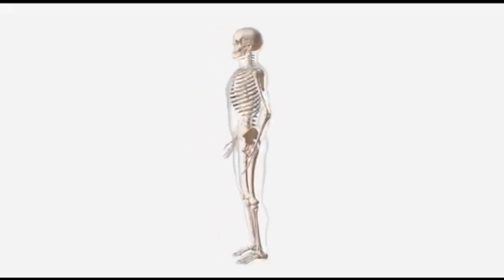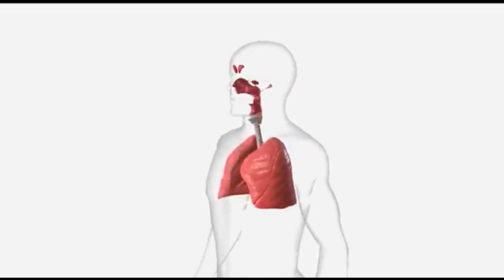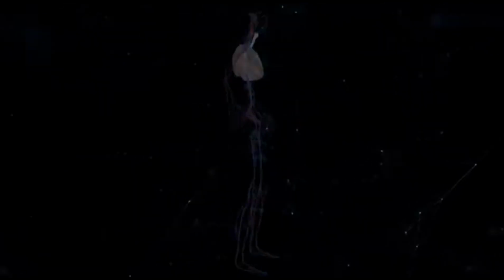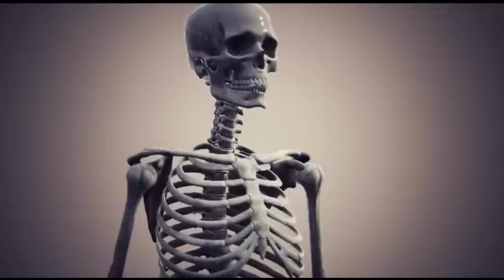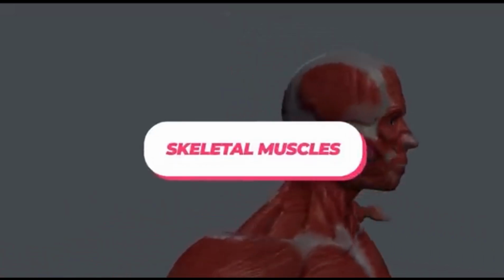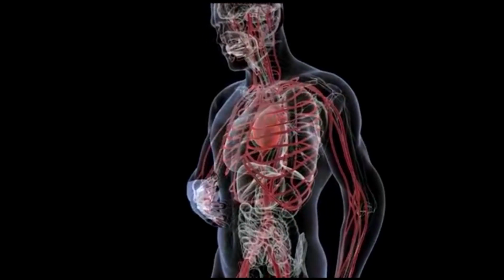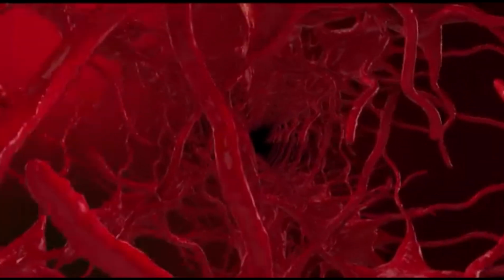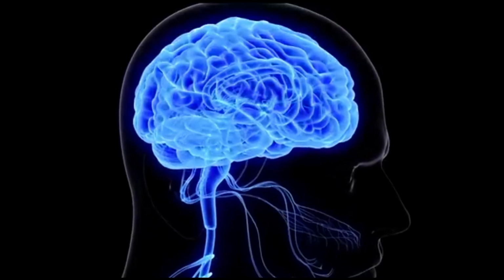Full Human Body Breakdown | Skeletal, Muscular, Circulatory Systems Revealed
In Part 02 of the Human Anatomy Series, we explore more amazing parts of the human body, focusing on the brain and kidneys and how they work within the body’s systems.

The brain controls thoughts, memory, emotions, and body movements, while the kidneys filter blood, remove waste, and maintain the body’s fluid balance. These organs are essential for keeping the body healthy and functioning properly.

This video helps you understand how different human body systems work together to support life. Through simple explanations and visual learning, you will discover the importance of these organs in our daily lives.

👍 Like the video if you enjoy learning about science